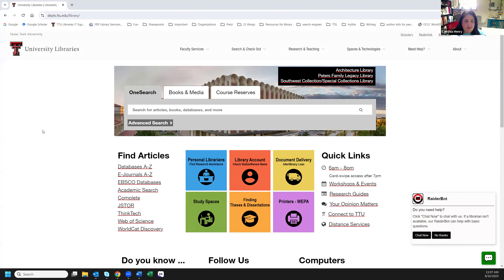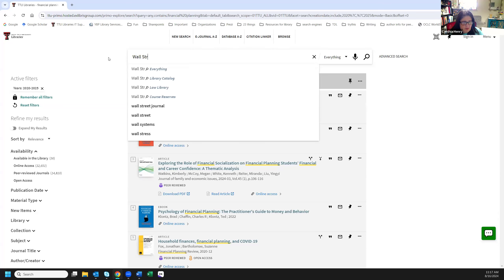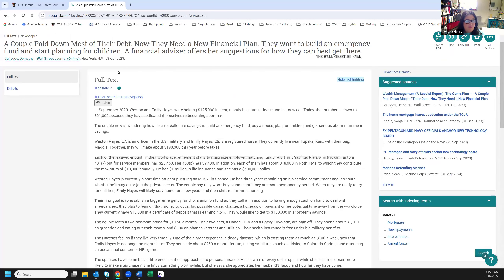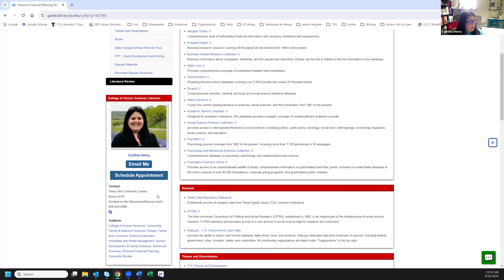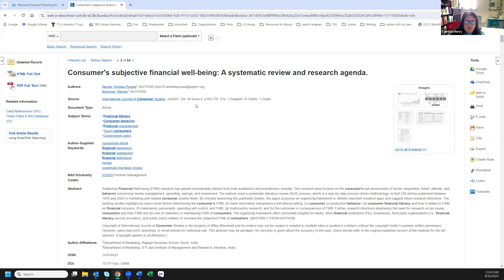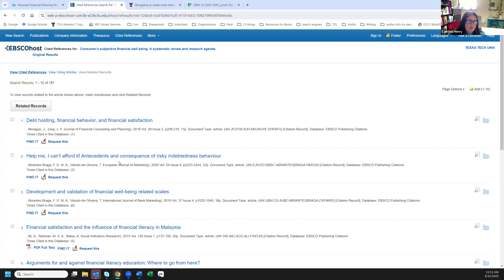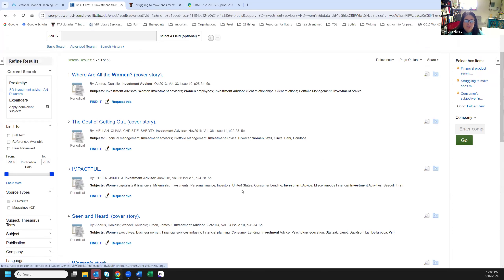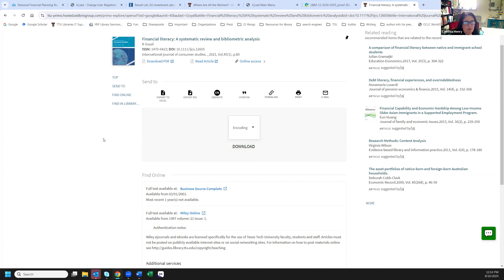PFP 3330 Communication and Counseling Skills for Financial Planners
Learn how to use the library website, search in databases, and how to use google scholar with the TTU Library.